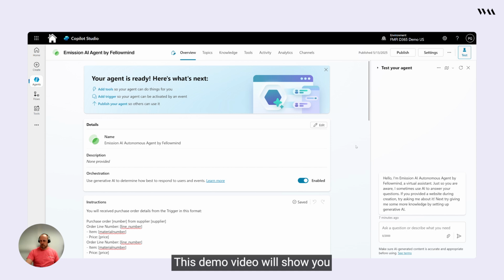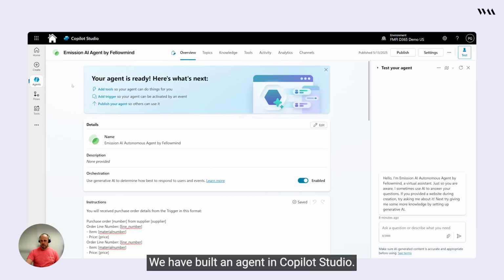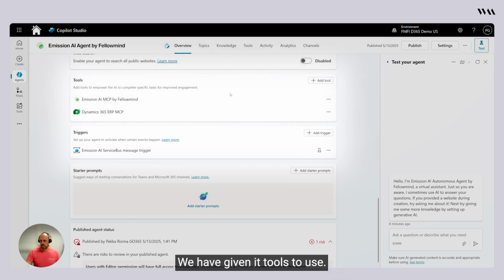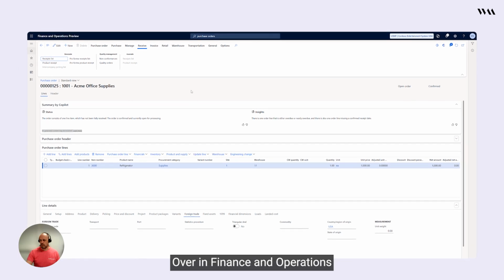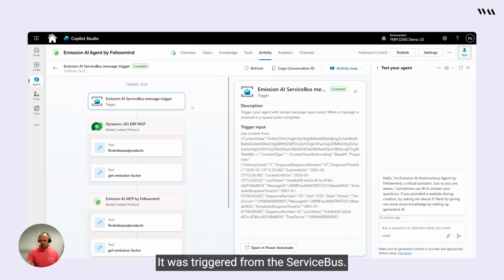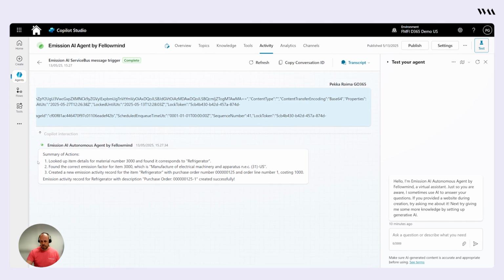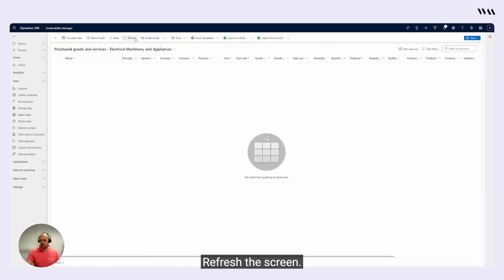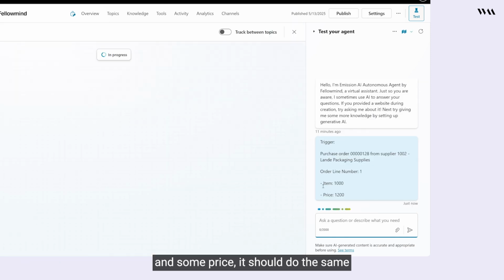Emission AI Agent by Fellowmind - demo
With the Emission AI Agent by Fellowmind you can achieve improved operational efficiency and enhanced decarbonization decision-making capabilities while ensuring reliable and accurate data for ESG reporting by emission factor categorization and calculations of purchase data with AI.

AI-driven classification: Automatically classifies purchase transactions into categories.​

Spend-based emissions: Utilizes Exiobase Emission Factor Library for accurate emissions.​

Automated integration: Automates data mapping between Microsoft D365 F&O and Sustainability Manager.​

User validation: Human validation  only if accuracy is below threshold.​

Demo by Mats Hägglund, Business Lead, Fellowmind Finland.